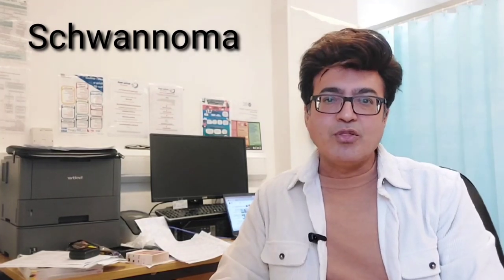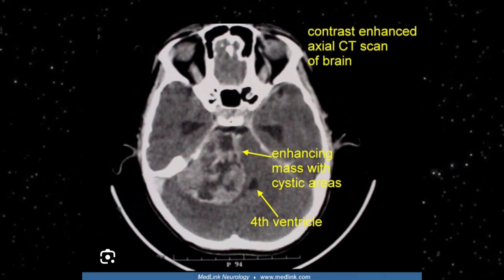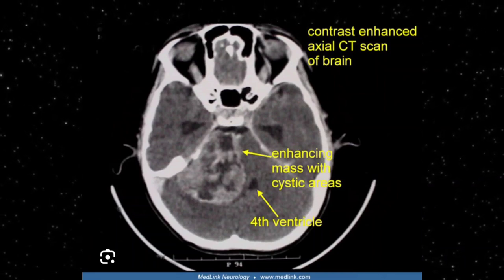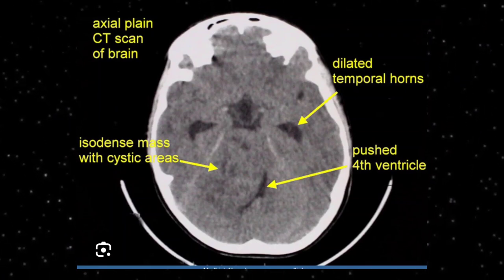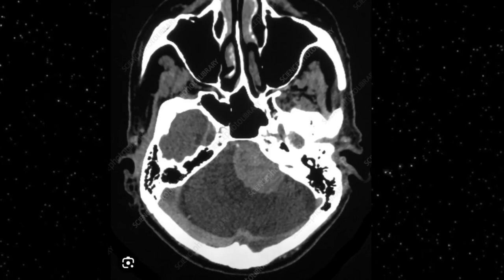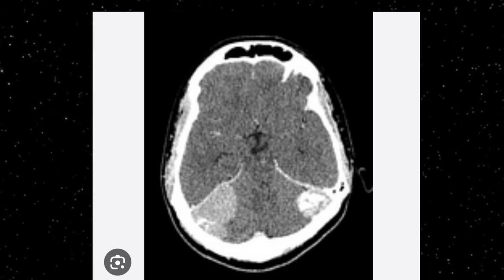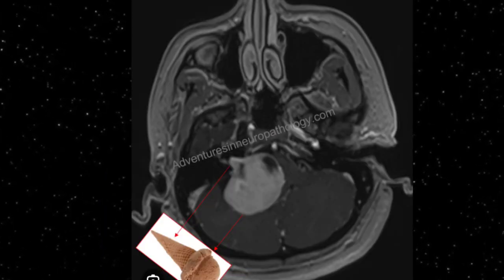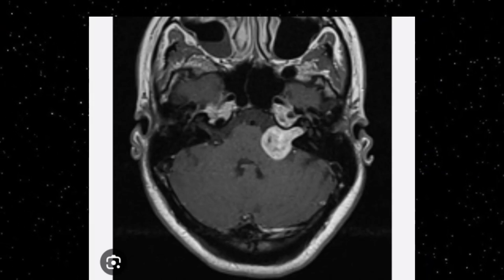Schwannoma. Benign Brain Tumour. Easy to understand on Radiology CT images